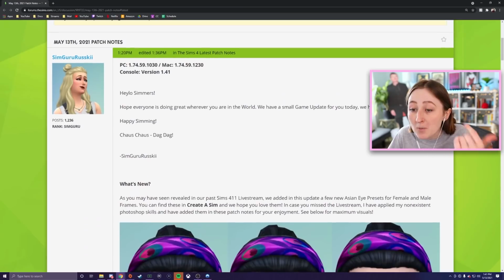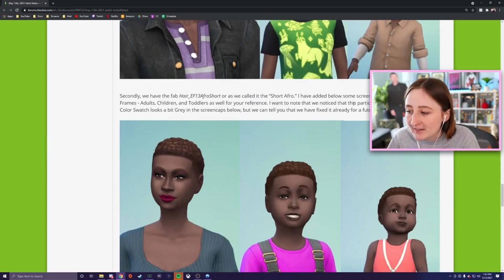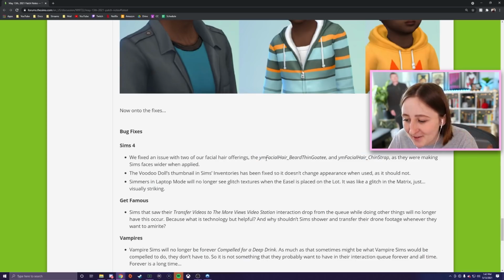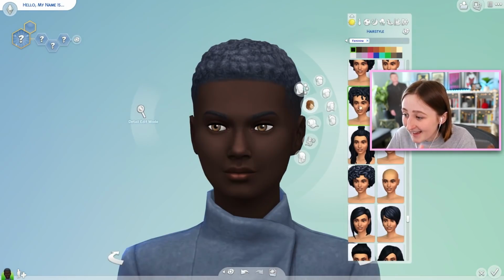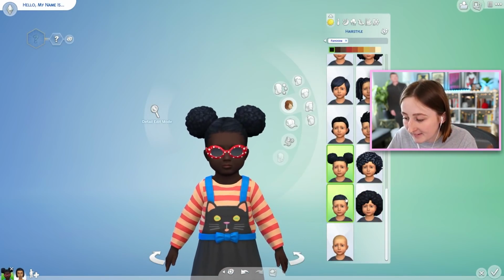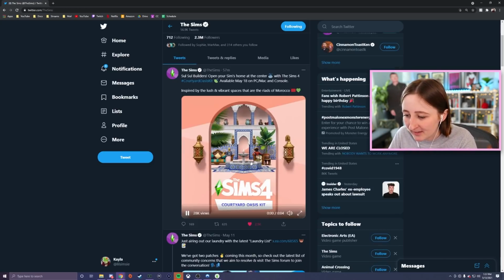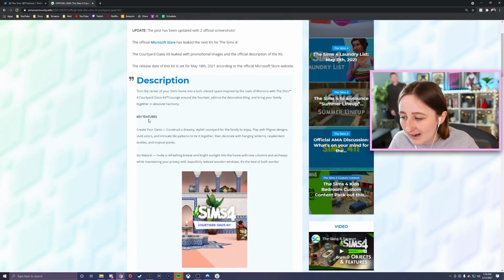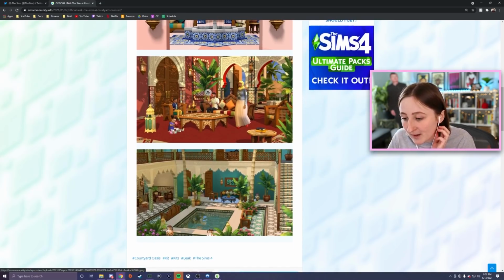HUGE SIMS UPDATE + NEW PACK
They updated 2 hairs, added new eye presets, and announced The Sims 4: Courtyard Oasis Kit!